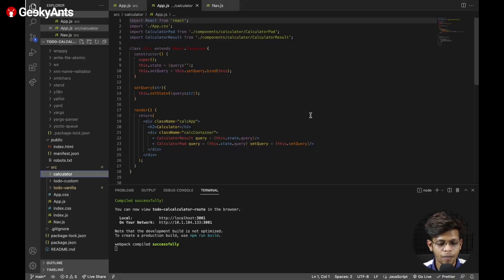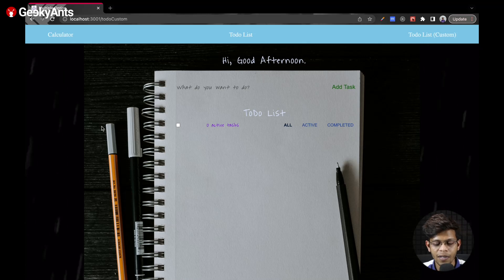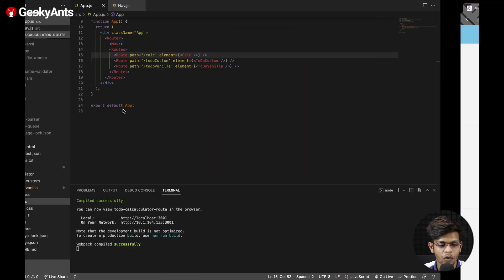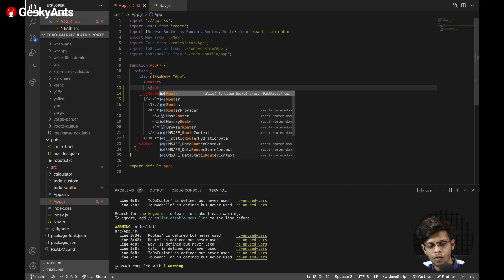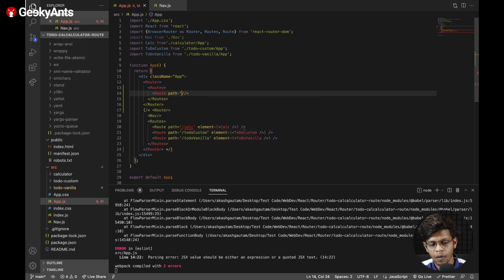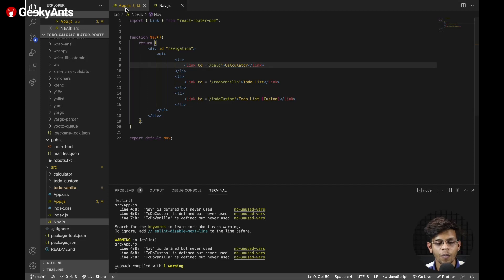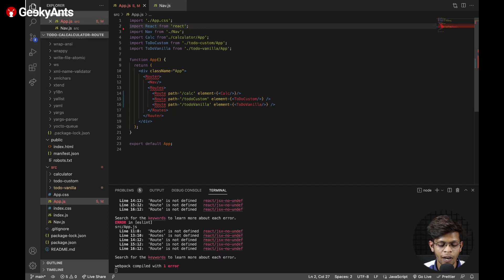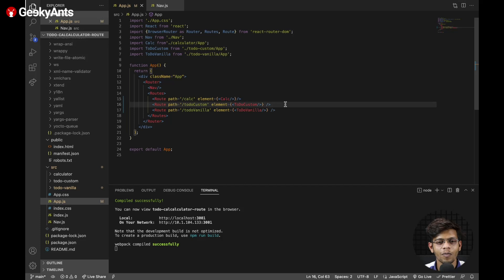React Router Dom V6 | Learn the Basics of Routing in React | GeekyAnts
Routing in web apps is referred to the process of binding a web URL to a specific resource. ReactJS applications do not support routing natively, and are thus sometimes called single page applications. But for a full-fledged, production sized web app, routing is a must, and React Router Dom solves that issue. It is a npm package that enables you to implement dynamic routing in a web app.

Our geek, Akash Gautam, here explains what routing is and why it is such an integral part of any react web app. He also shares some examples on how to implement routing using the latest React Router Dom V6.

Watch the video, and tell us if you have any experience with React Router Dom!

SEO In React. Top Strategies And Practices
How To Improve The Performance Of Your React App?